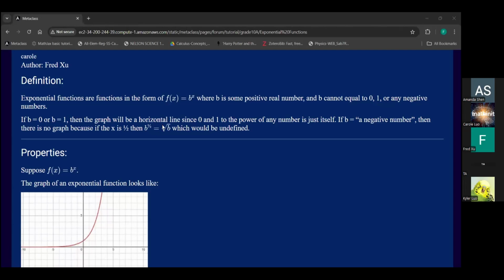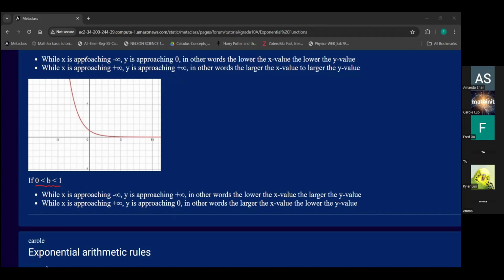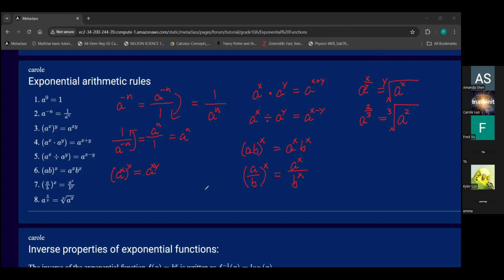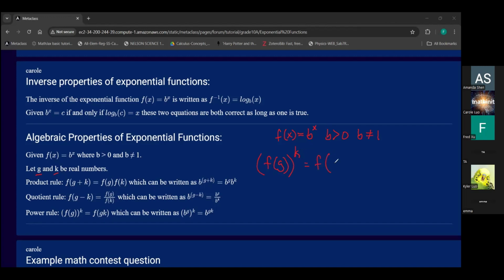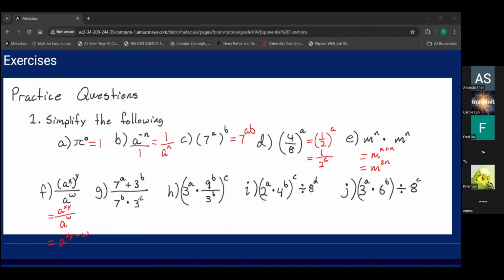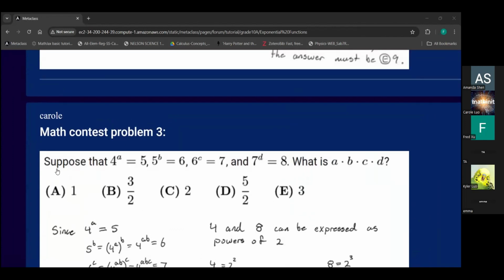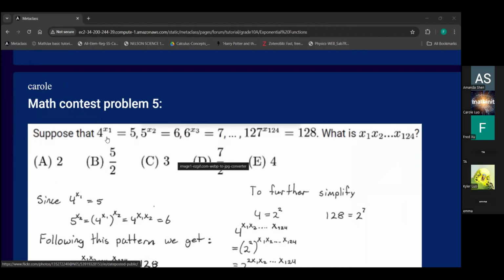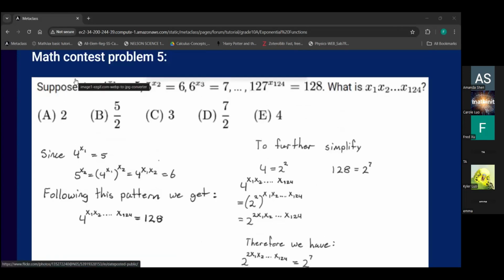Math Contest Exponential Functions Tutorial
Tutorial by Fred Xu.